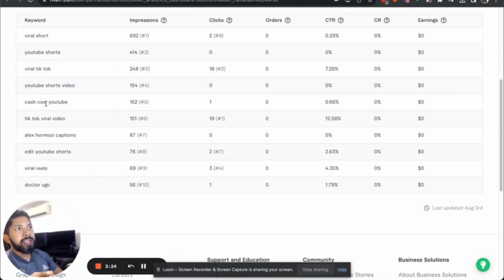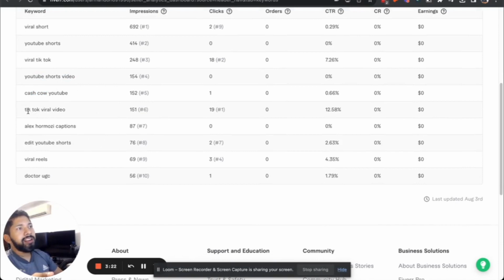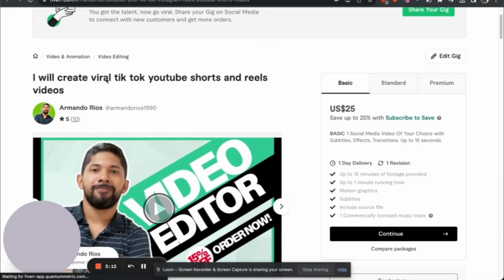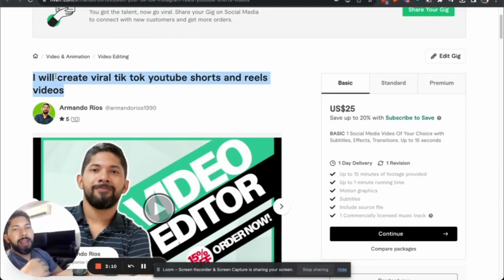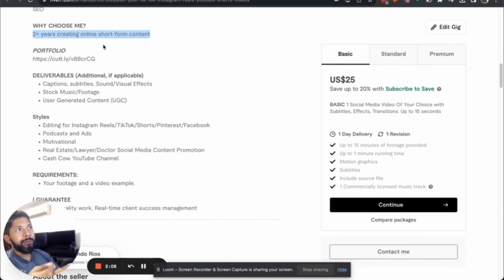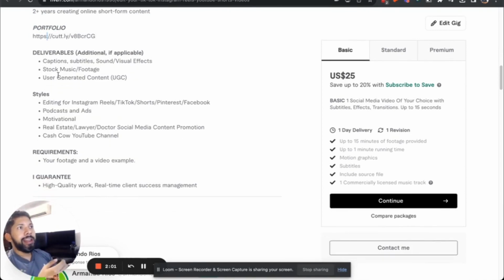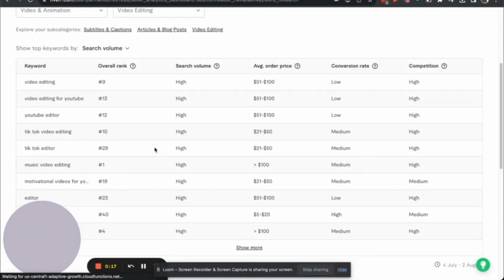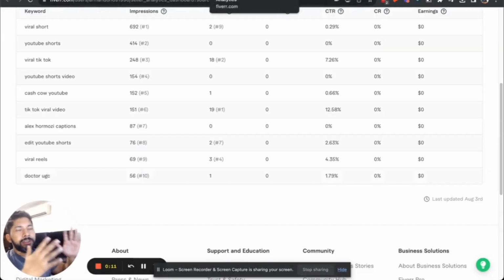The Best Ways To Easily Get More Fiverr Seller Impressions And Sales